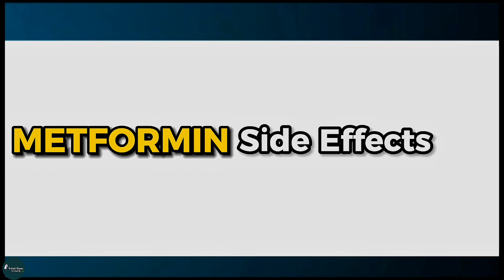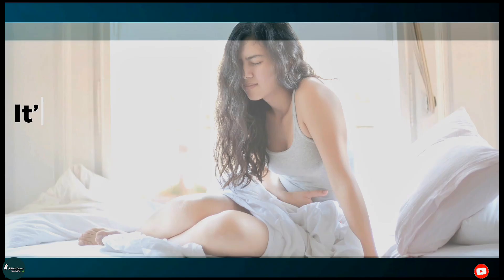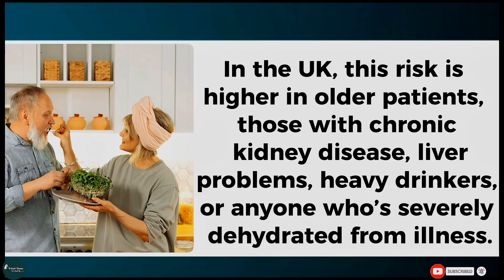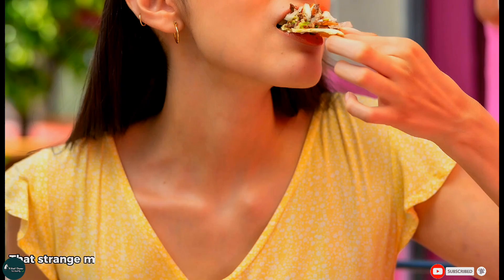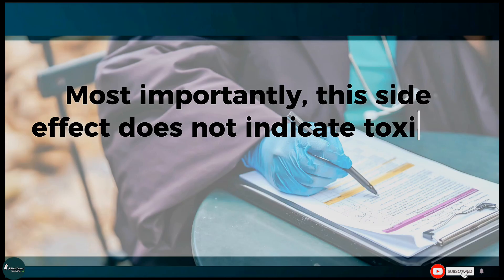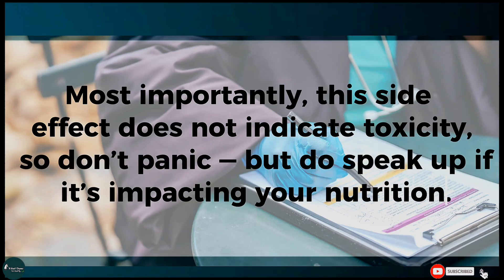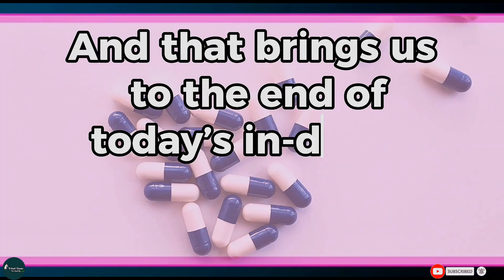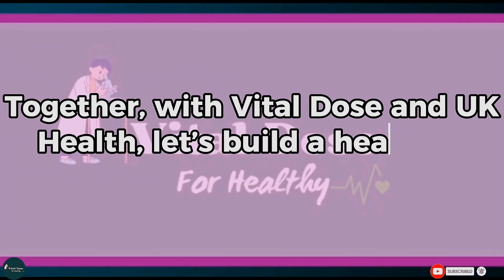10 Most Common Side Effects of Metformin (and How to Avoid Them!)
10 Most Common Side Effects of Metformin (and How to Avoid Them!)
Metformin is one of the most commonly prescribed medications for type 2 diabetes, PCOS, and insulin resistance — but it comes with some side effects that often go unnoticed or ignored. This video breaks down 10 serious or unexpected side effects of Metformin that you should be aware of for your safety and health.

⚠️ This isn't just about bloating or gas — we're diving into side effects that could impact your energy levels, mental health, nutrient levels, and more